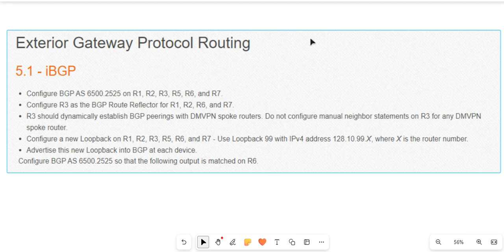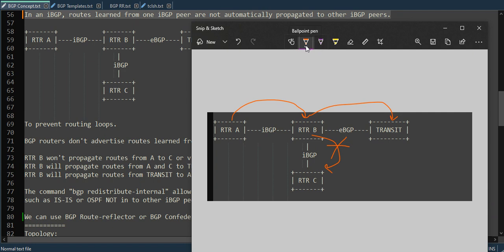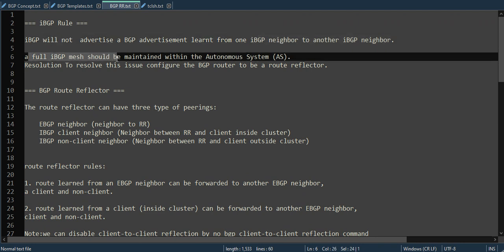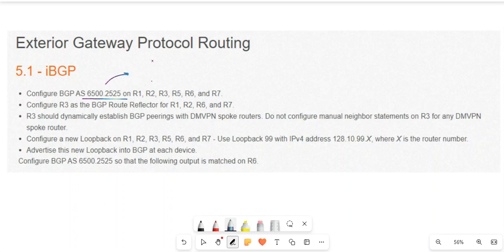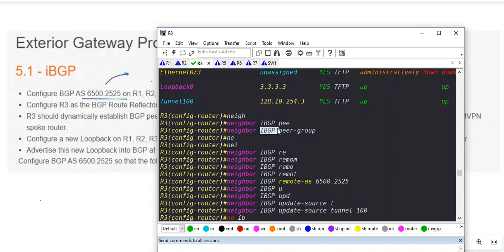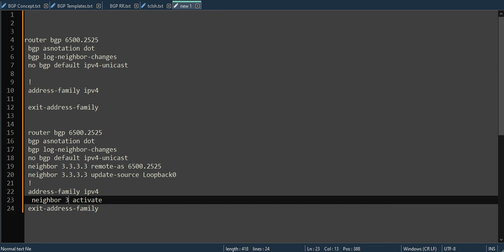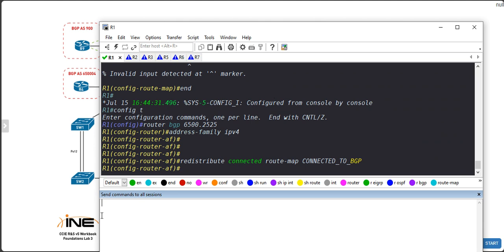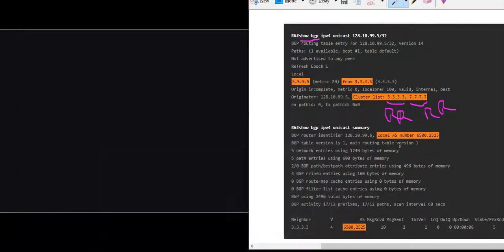INE Foundation Lab 3 - 5.1 - iBGP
00:00 INE Foundation Lab 3 - 5.1 - iBGP
00:20 BGP Port Number
00:50 BGP Update Source
01:50 BGP AS Number Formats
05:20 iBGP vs eBGP
06:19 Route Redistribution in BGP
06:45 BGP  Split Horizon Rule
11:30 bgp redistribute-internal command
14:00 BGP Synchronization Rule
16:45 BGP Next Hop Behavior
20:47 BGP Split Horizon Rule and BGP Route Reflector
21:30 BGP Route Reflector
26:22 no bgp client-to-client reflection command
29:00 BGP Peer Group
30:00 BGP Dynamic Neighbors
31:00 Configure LAB
36:30 bgp asnotation dot command
37:30 Configure BGP Peer Group IBGP on R3
39:35 neighbor route-reflector-client command exist under address family configuration mode if no bgp default ipv4-unicast is set
41:15 Configure BGP Dynamic Neighbors
56:40 add new Loopback 99
59:00 Advertise Loopback 99 into BGP by Redistribution
01:03:12 Configure R5 as RR Client for R7